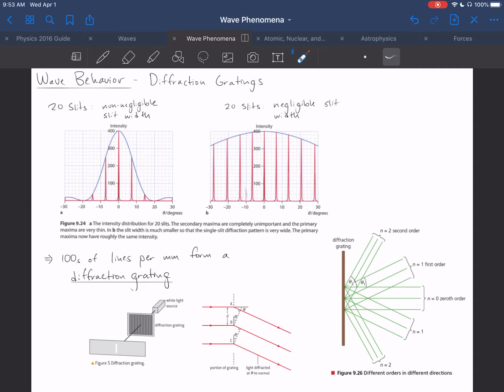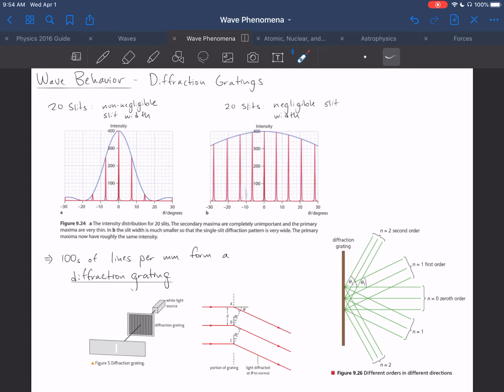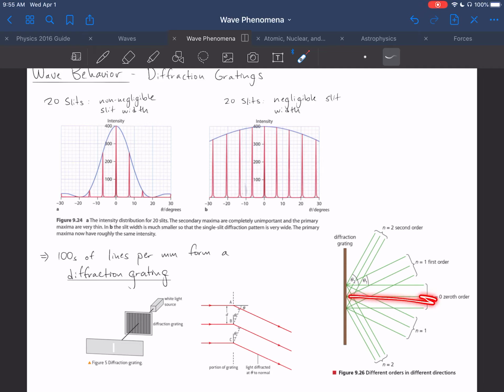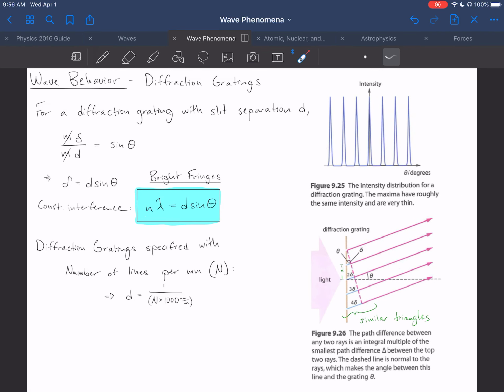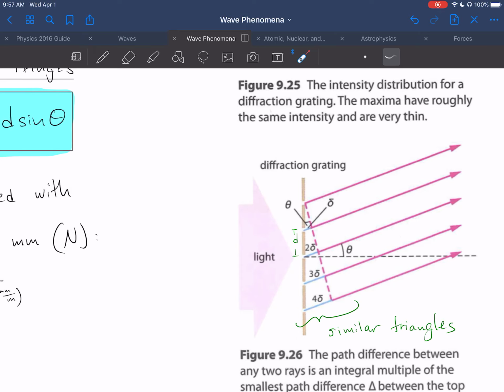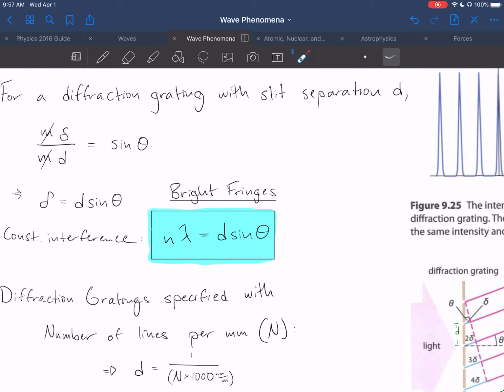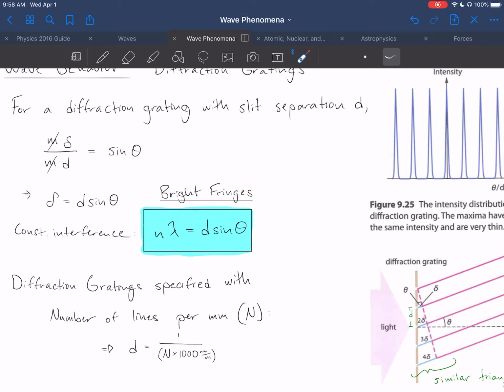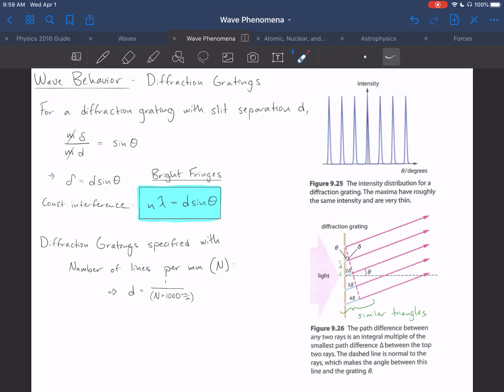Topic 9.3.2 - Diffraction Gratings Part I